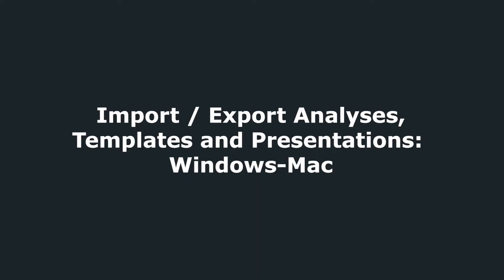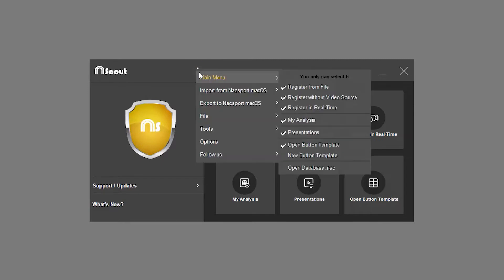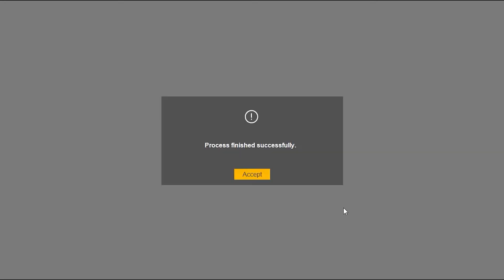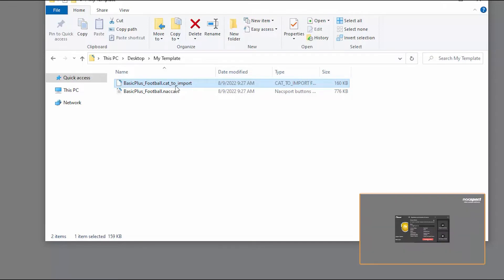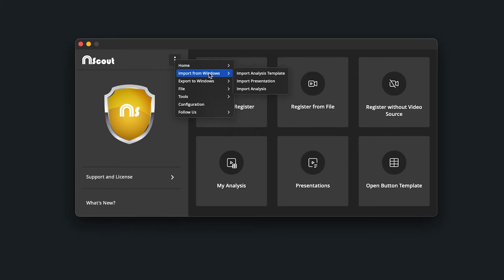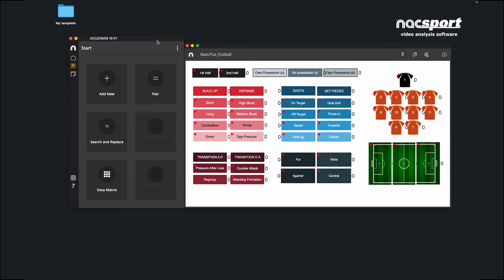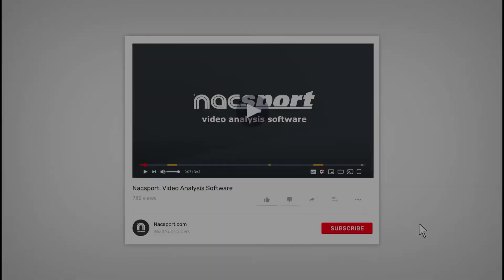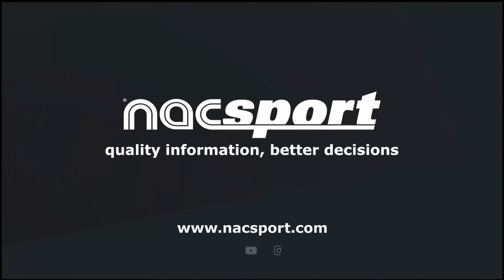Import / Export Analyses, Templates and Presentations Between Windows and Mac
▶️ Essential information for those working between Windows and Mac computers. Analyses, templates and presentations can all be used cross-platform by following the few simple steps outlined in this video. Learn how to import and export your work between Windows and Mac and vice versa in this video.